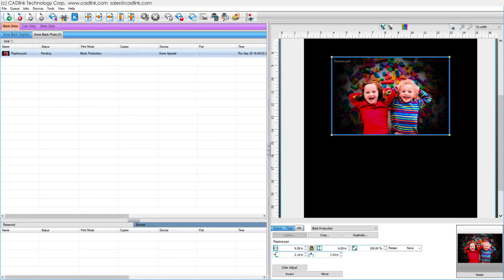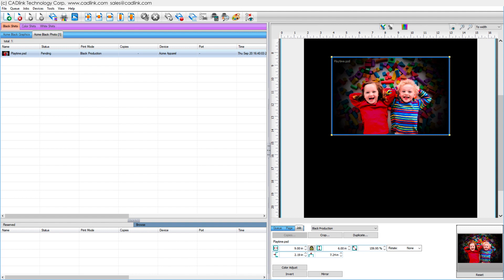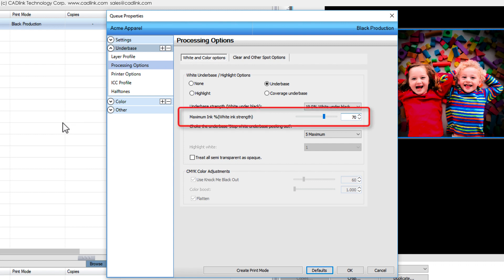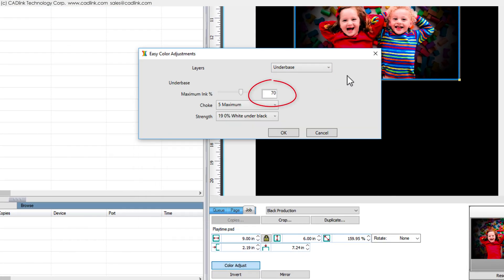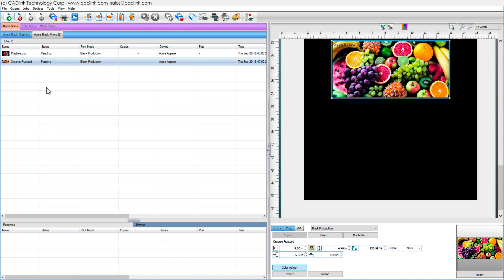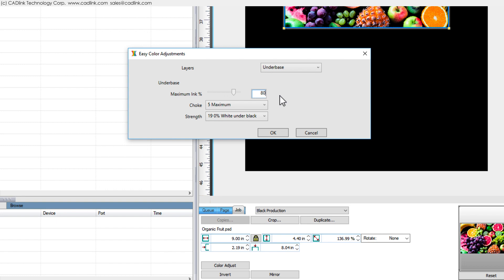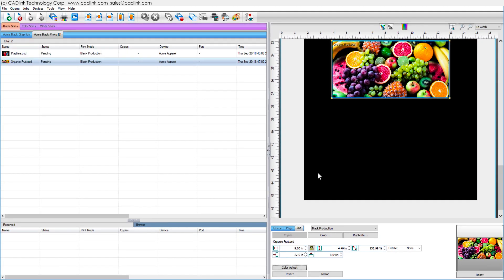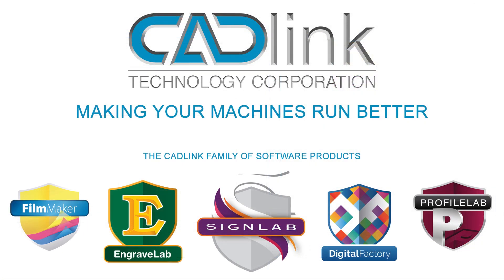How To Perform Quick White Ink Adjustments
Tweak the Maximum Ink % according to your experience with the job file.